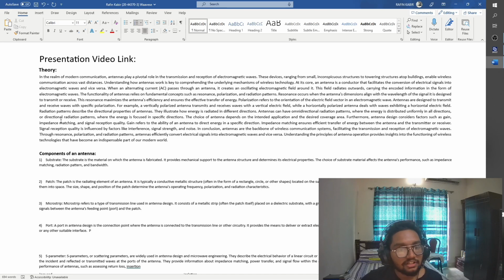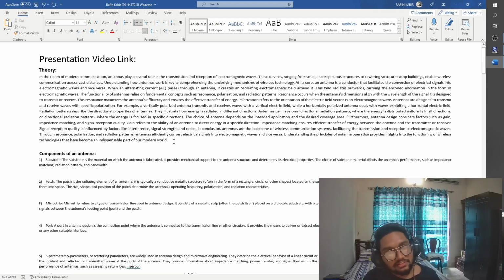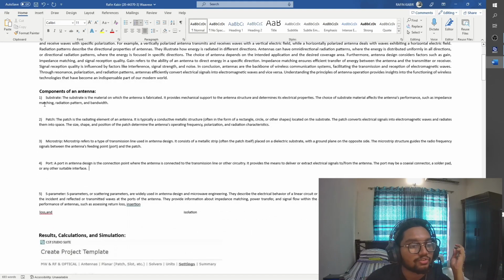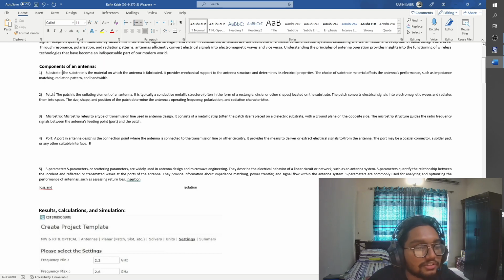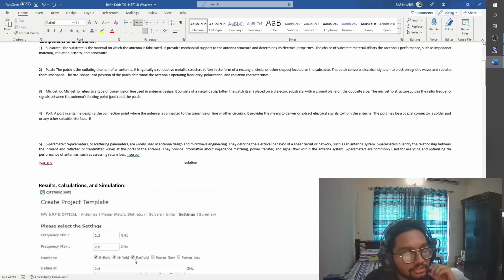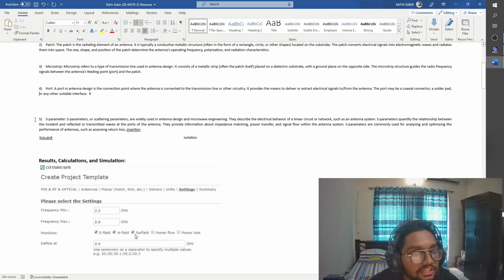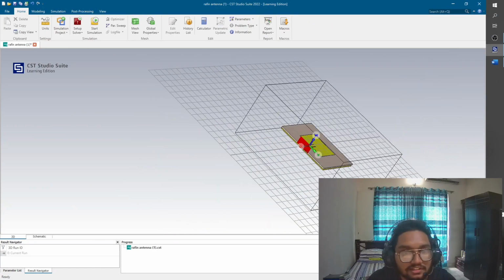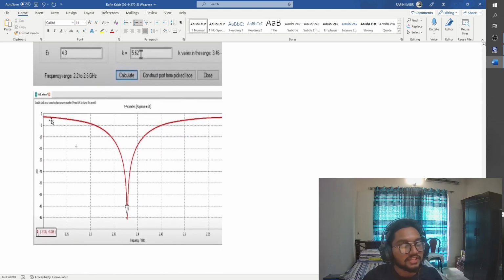Rafin Kabir CST antenna design